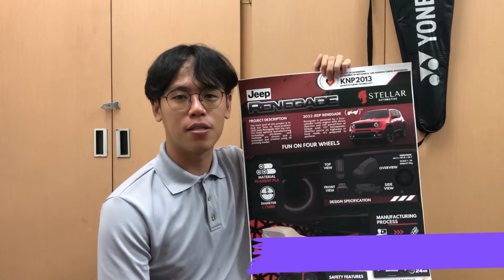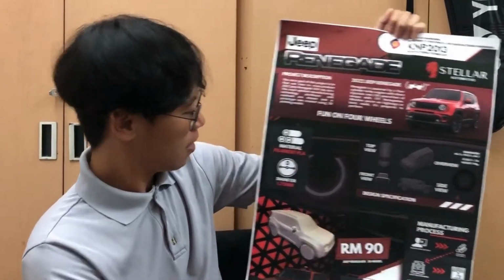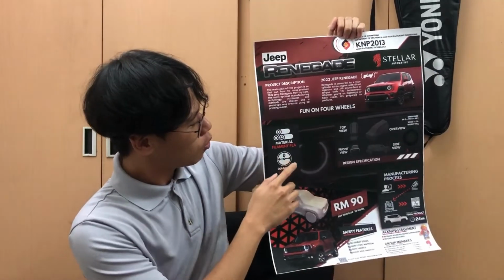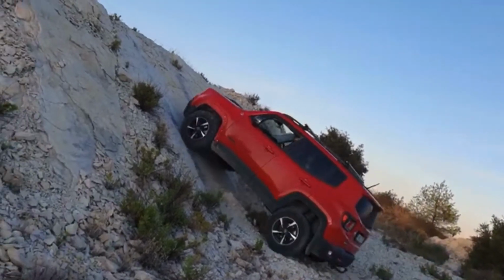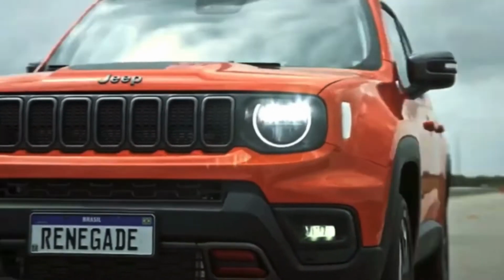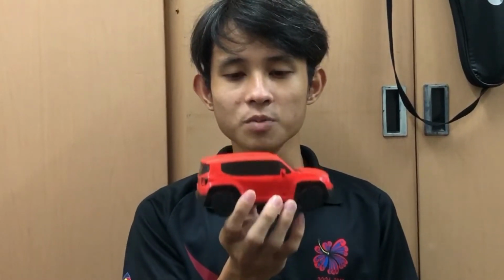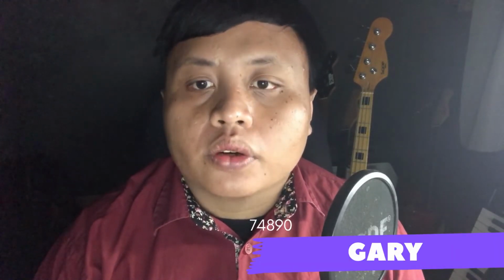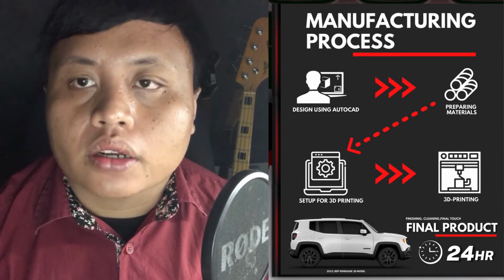KNP2013 JEEP RENEGADE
KNP2013 MANUFACTURING TECHNOLOGY 2022

POSTER PROJECT 2022

JEEP RENEGADE 2022 3D CAR MODEL

Lecturer
DR RASLI BIN MUSLIMEN

Group member:
1. Fahmi Castellow 74774
2. Ericnaldo Gabriel 74723
3. Jackson Lau Sie Jie 75096
4. Foong Si Kok 74965
5. Gary ak Joseph 74890